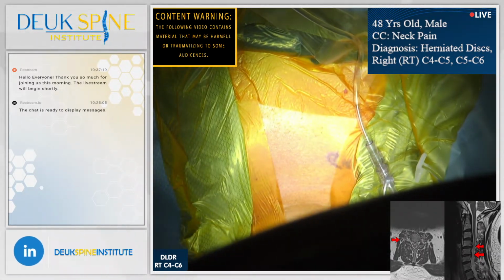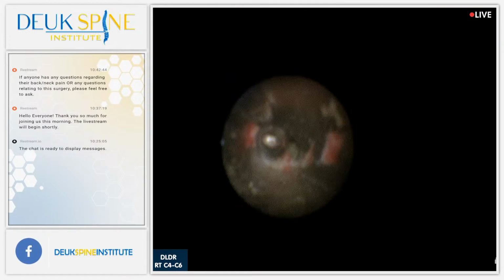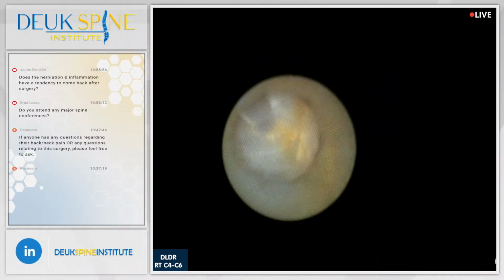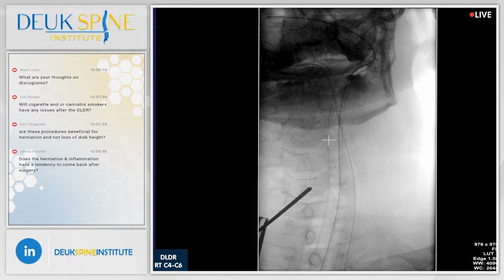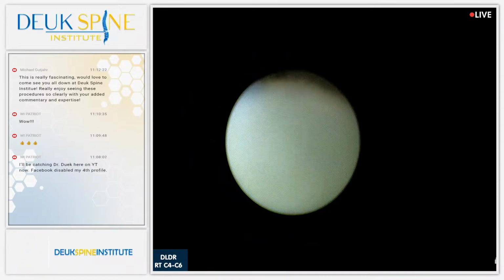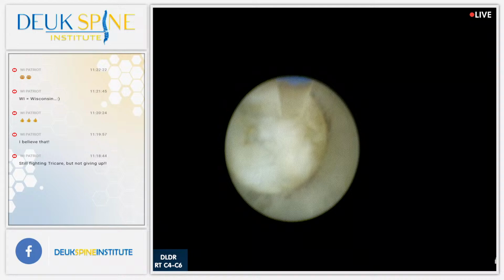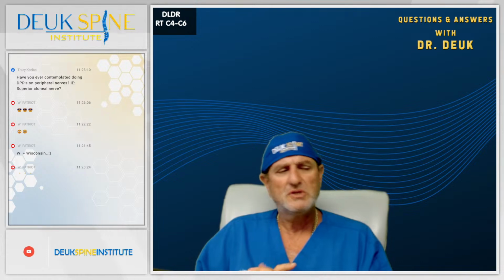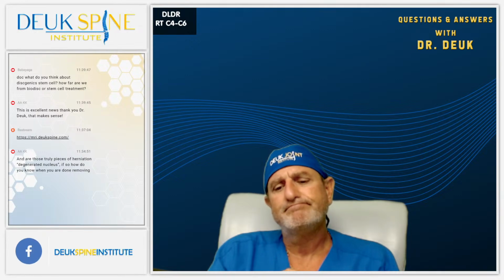Watch Live Back Treatment! Deuk Laser Disc Repair - Cervical - Right (RT) C4-C5, C5-C6